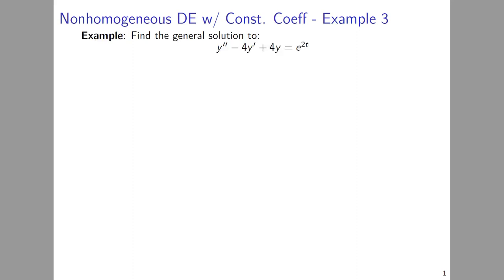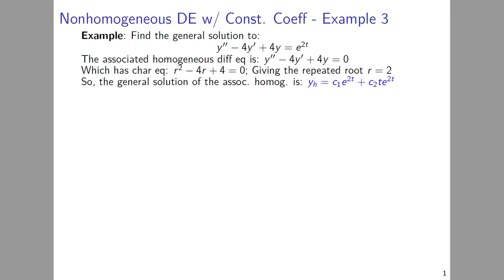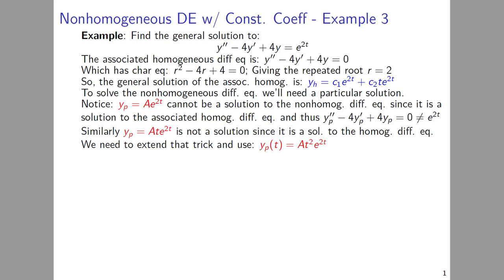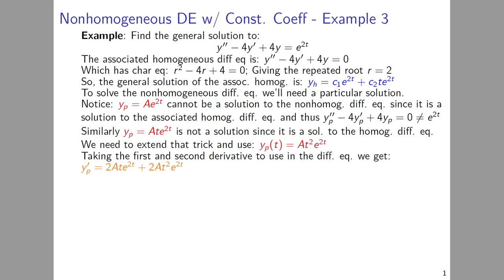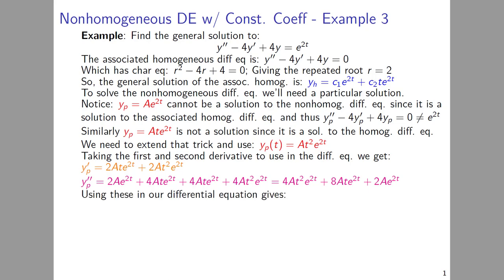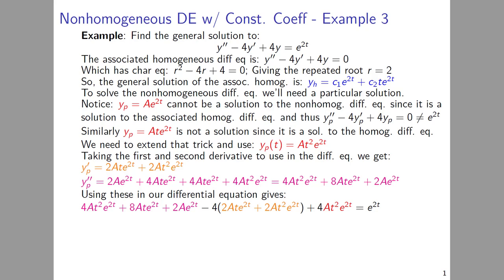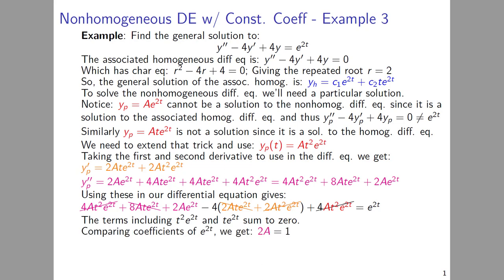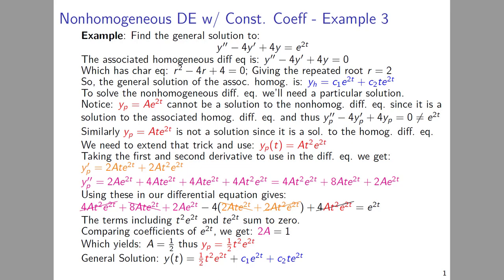Nonhomog ex third guess